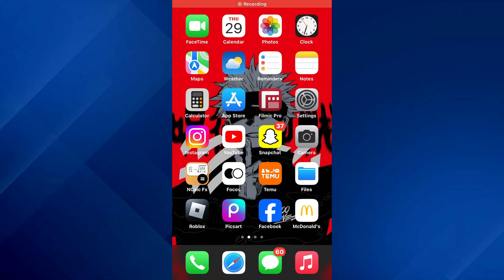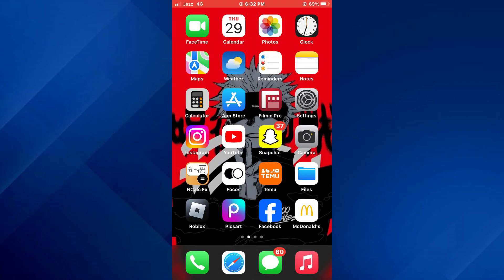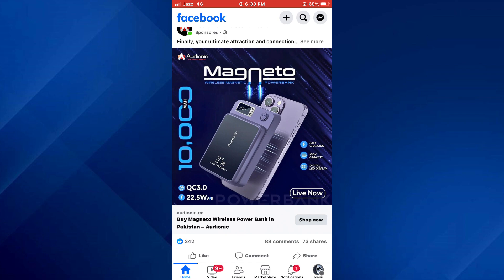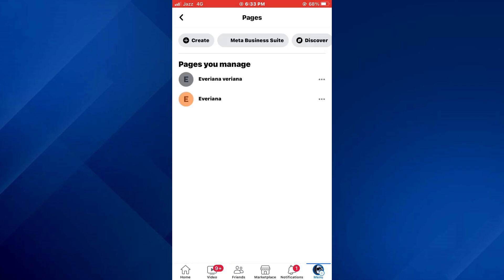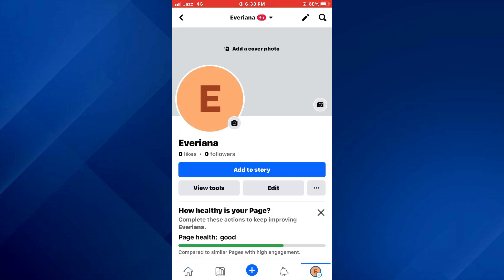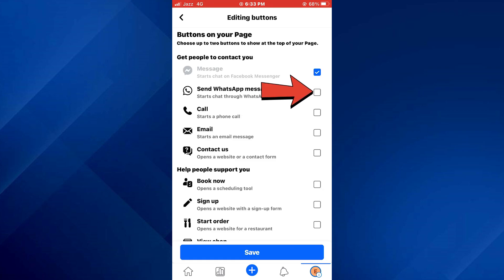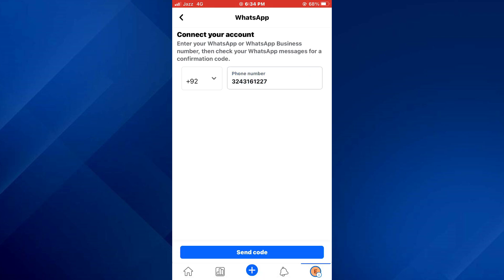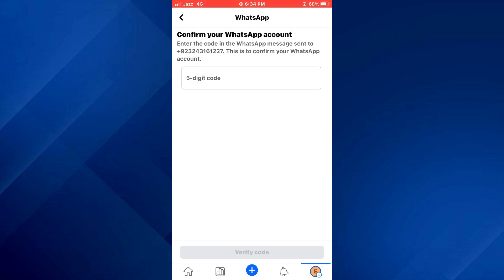How to add whatsapp button on facebook page - A to Z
How to add whatsapp button on facebook page - If you've been searching for ways to link WhatsApp to your Facebook page or add WhatsApp to your Facebook page seamlessly, you're in the right place.

In this tutorial, we'll walk you through the step-by-step process of adding a WhatsApp button to your Facebook page, making it easier than ever for your audience to connect with you.

Whether you're a business owner looking to improve customer engagement or an individual wanting to streamline communication, knowing how to link WhatsApp to your Facebook page is essential. Follow along as we explore the ins and outs of adding WhatsApp to your Facebook page, ensuring that you can integrate this popular messaging platform with ease.

Don't miss out on this opportunity to enhance your Facebook page with a WhatsApp button!